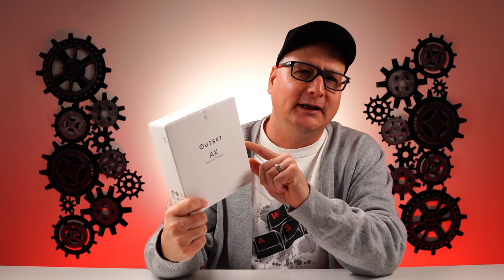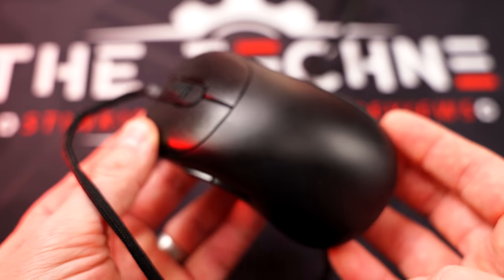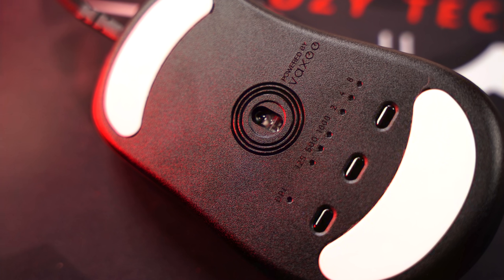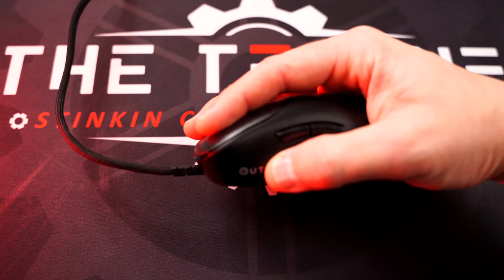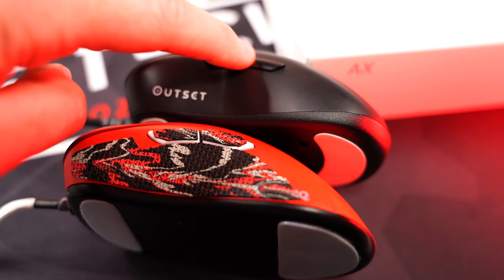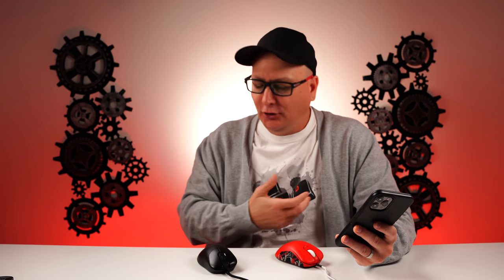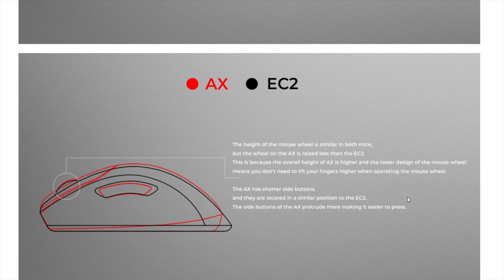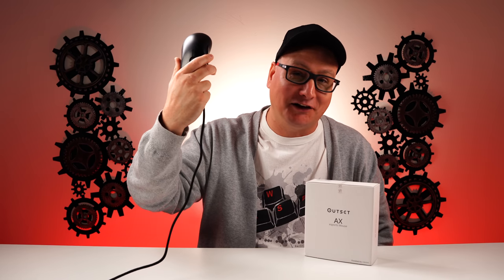Vaxee Outset AX Review VS Zowie EC2-B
Reviewing the Caxee Outset AX gaming mouse. This is a great mouse for palm grip, if you enjoy the Zowie EC2 you will be right at home here!